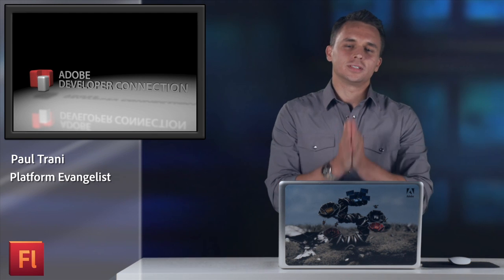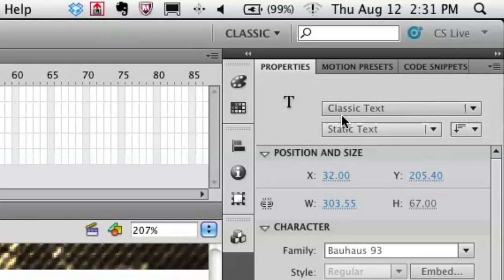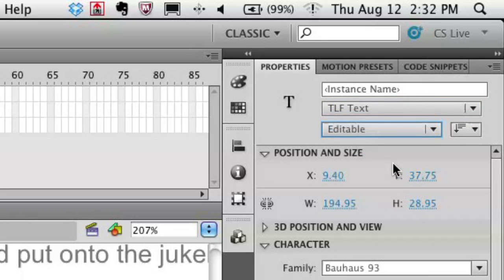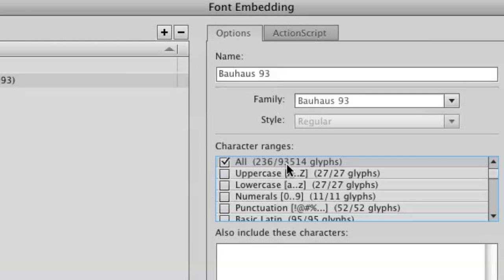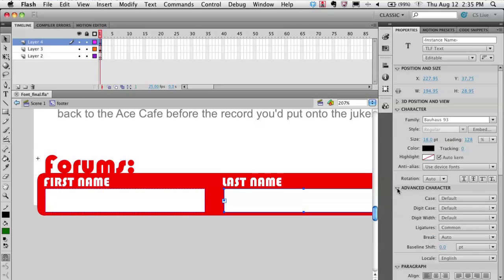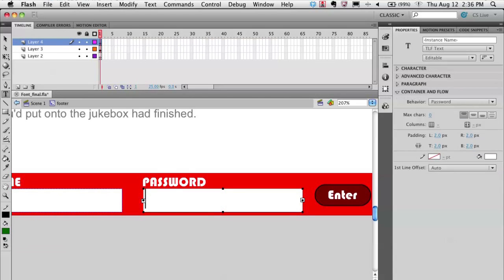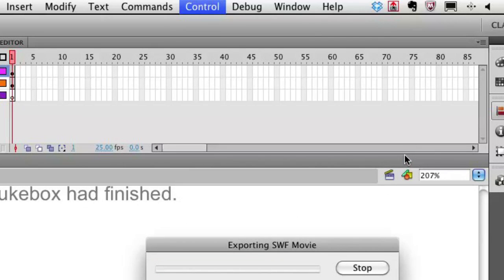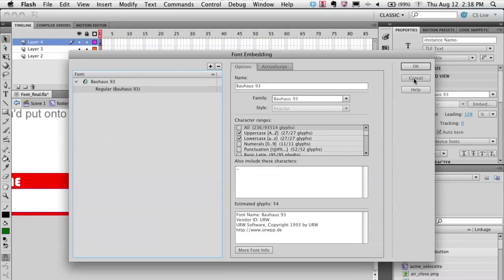ADC Presents - Font Embedding in Flash Professional CS5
In this video, Adobe Flash Platform Evangelist Paul Trani showcases the font embedding capabilities of Flash Professional CS5, and explores how these tools ensure the integrity of your design.